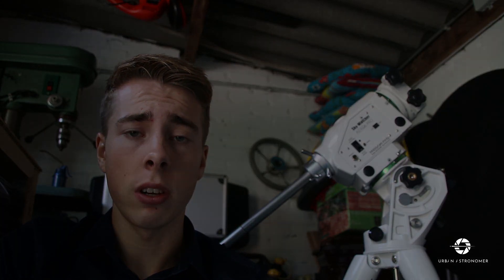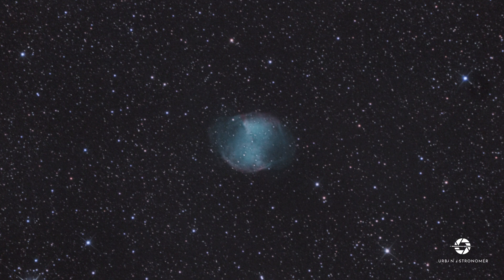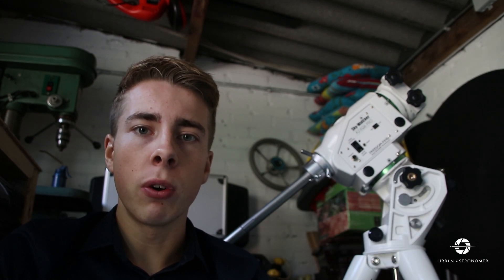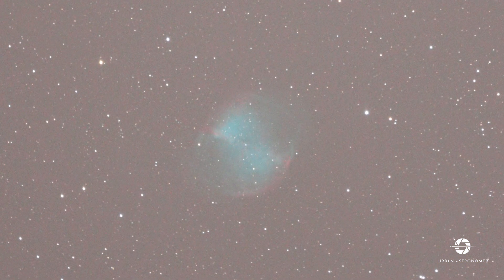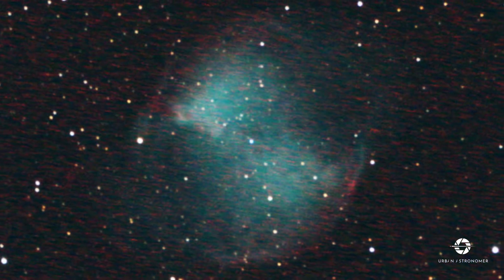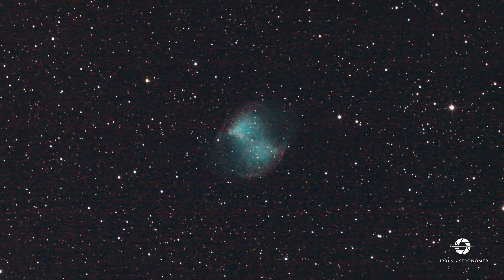Revealing a SUPERNOVA with stacking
In this video, i will explain to you what stacking means in astrophotography.

Also i will reveal some of my work i created while taking astro images.

Skywatcher 250PDS 10'' Newton
Skywatcher 72ED EVOSTAR
Skywatcher AZ EQ6 GT Heavy Astrophotography Mount
ZWO ASI-290MM Guidecam
Canon 450D EOS
Canon 80D EOS

Credits

Cosmic_Capturer for Advice